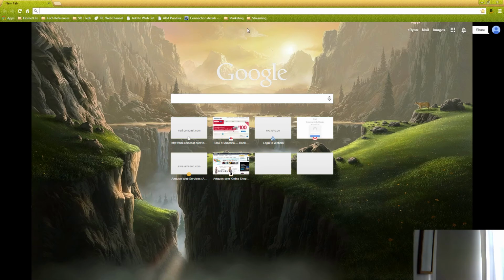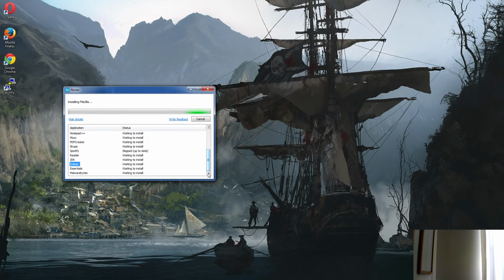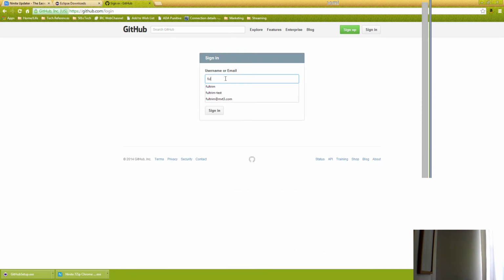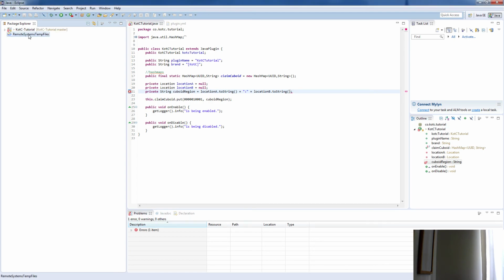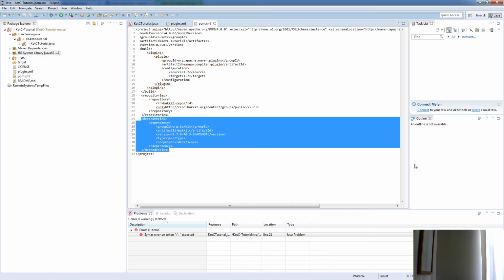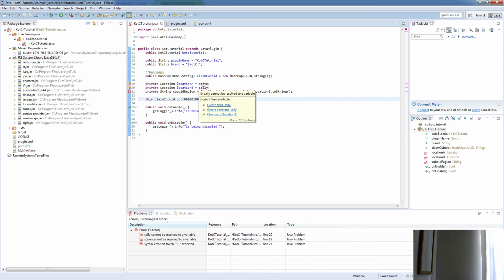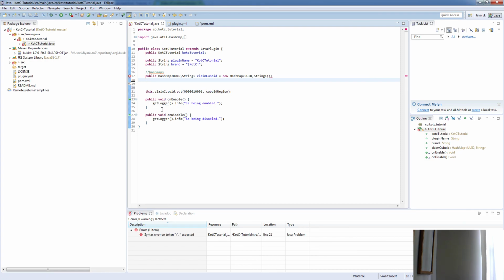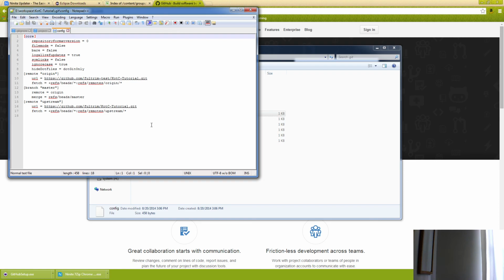[Minecraft Plug-In] Part 1-3 Review